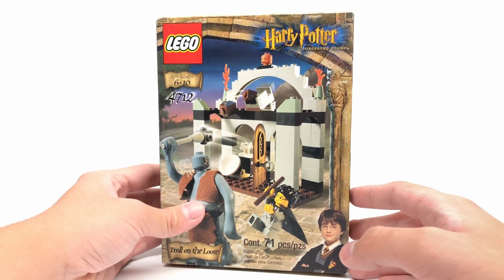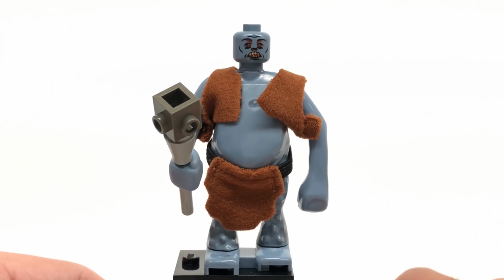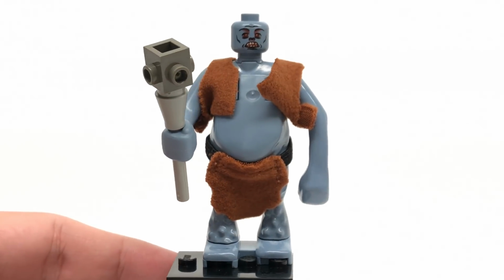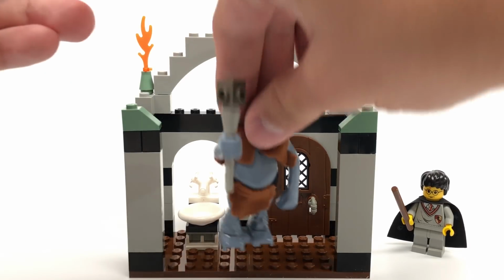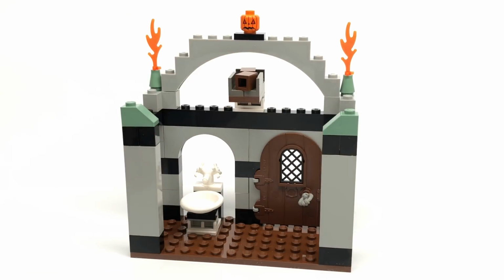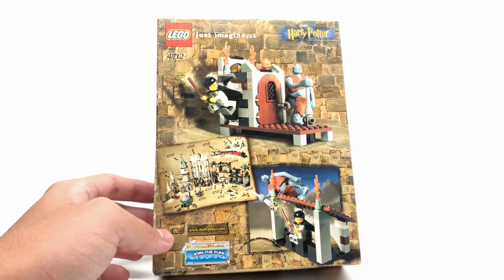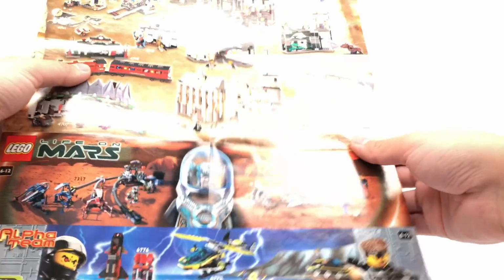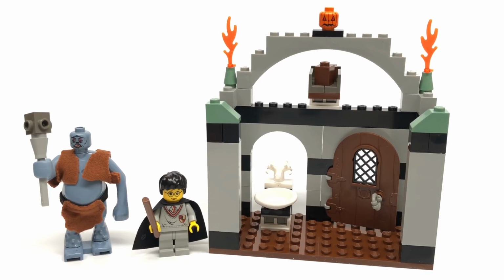LEGO Harry Potter Troll on the Loose review! 2002 set 4712!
Here's a look at the LEGO Harry Potter Troll on the Loose set from 2002! You just Got trolled xDdd\
COMMENT RULES:
1) No number spam (as in 1st, 2nd, 3rd, etc). This is annoying and usually has NOTHING to do with the video. Also no "I'M EARLY" jokes. Those, again, have nothing to do with the video and are rarely constructive. Or comment spam, like "Legend has it nobody can like this comment!"
3) Don't be offensive. I'm keeping this one vague for a reason. Keep everything PG-rated, not even PG-13.
4) Don't spoil movies that just came out in theaters (as in, within a one month window).
5) Treat others with respect.
6) No political discussion, please. I'll remove any comments that break these rules. This is NOT because I'm an advocate for censorship, but rather because I like this to be a family friendly channel.